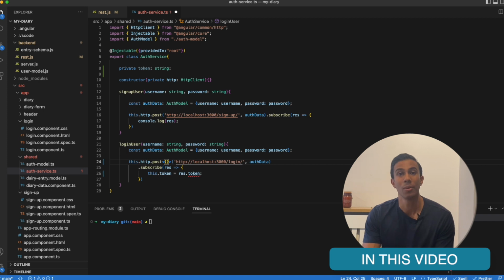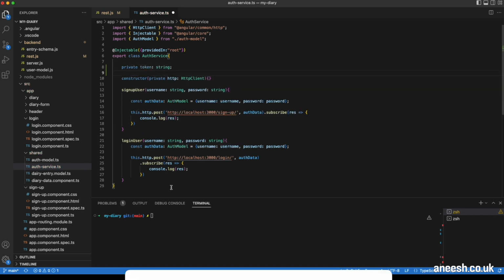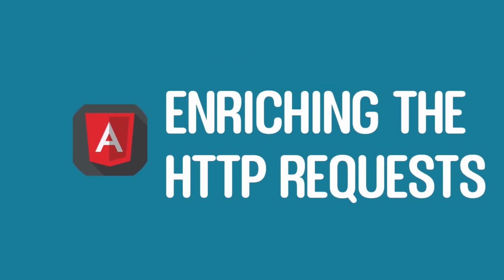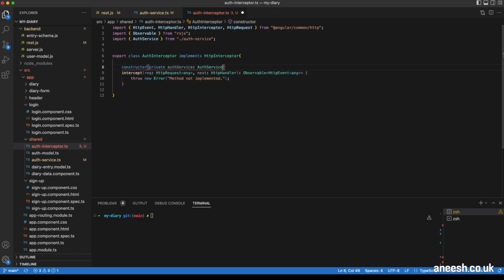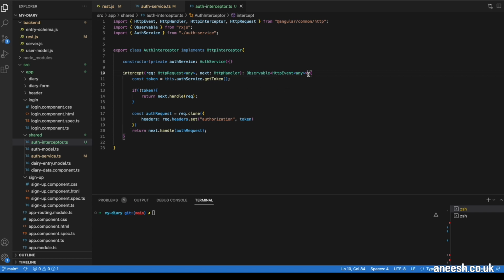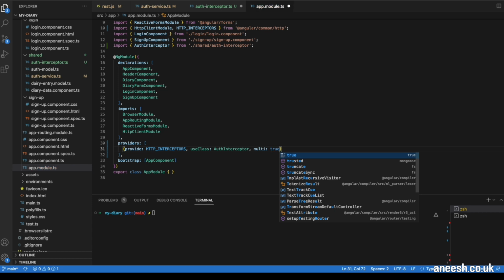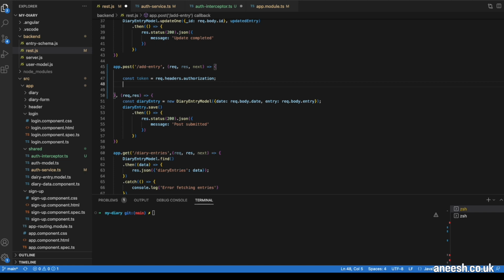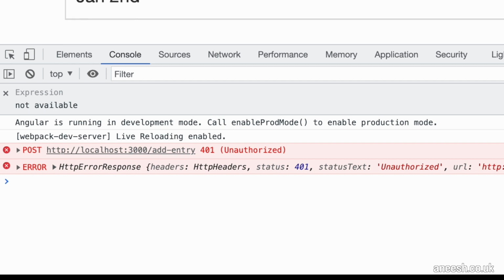How to use Route Guards with Angular - Tutorial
This video will look at how we can automatically enrich http requests with a web token once it has been generated in TypeScript.
The enriched HTTP request can then be used for to verify user requests with Express JS before they are completed.

Join along with this tutorial with the source code below:
There you will find a before and after folder that contains the code at the stand and end of the video.

🕒 Timestamps 🕒

00:00 - Introduction
00:54 - Send token to the backend
02:32 - Enriching the HTTP requests
07:30 - Verifying the token